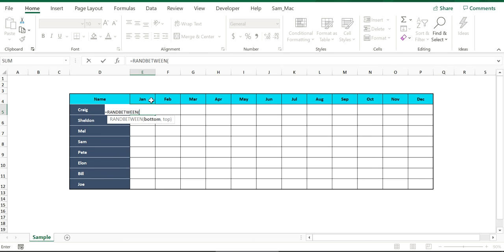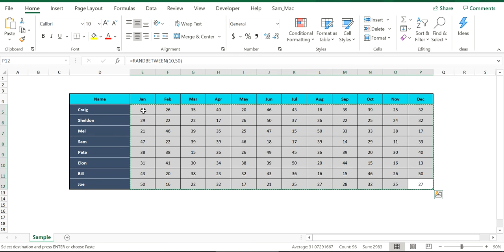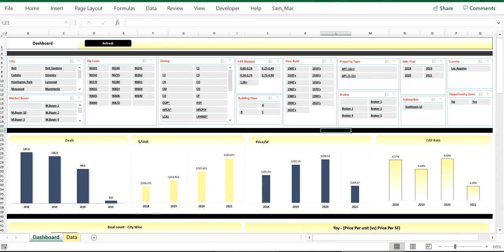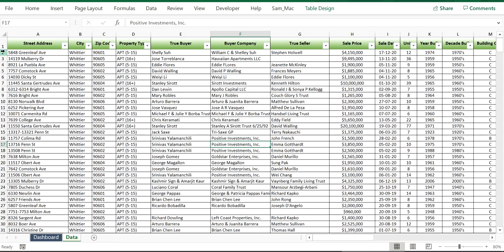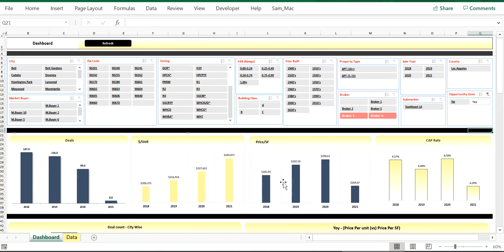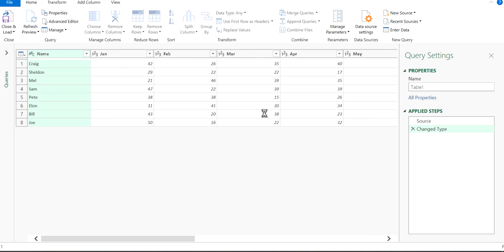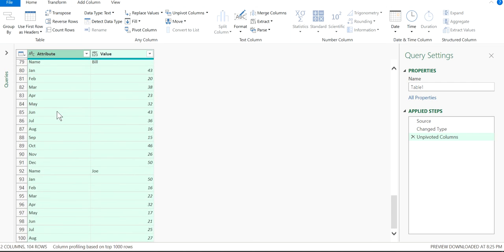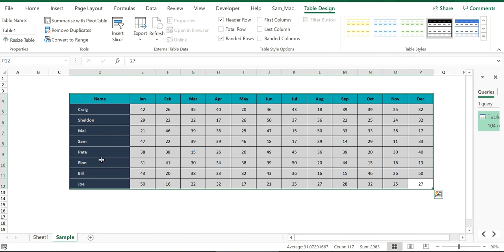How do we create sample data and transform data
How do we transform the data from Matrix to rolling data format for creating dashboard?

Unpivot data
Transform data in excel
Rolling data format
Data Transformation
create sample data